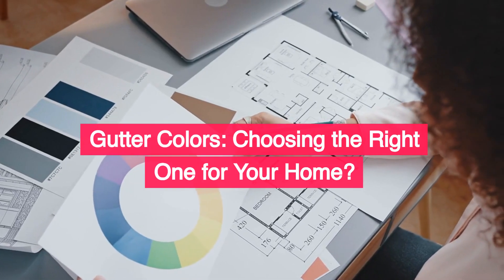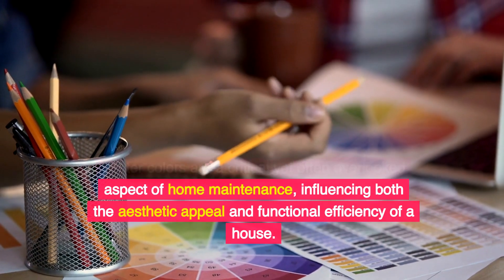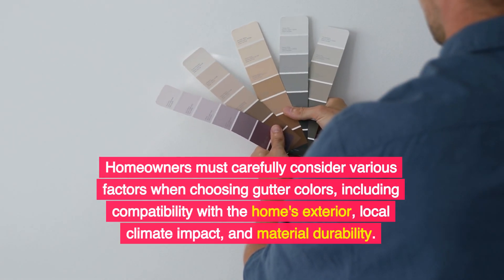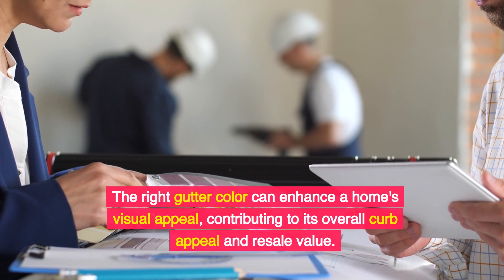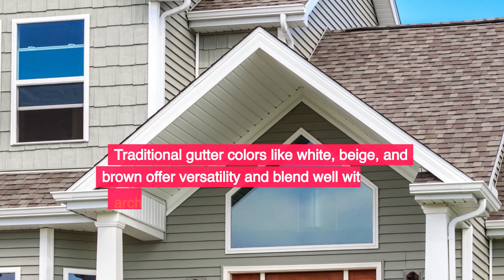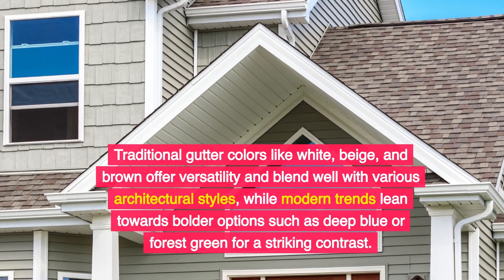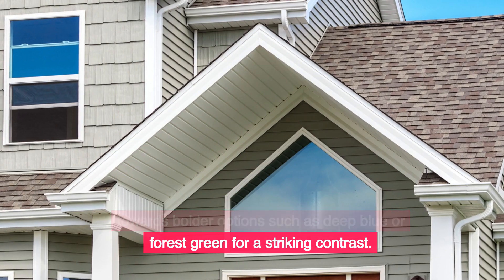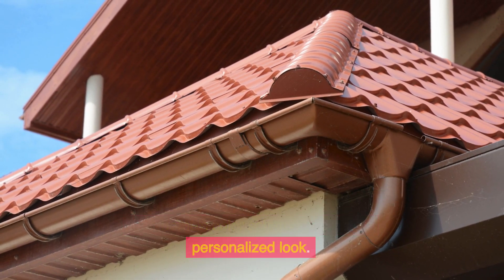Gutter Colors: Choosing the Right One for Your Home?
Explore our comprehensive guide on choosing the perfect gutter colors for your home. Get expert tips on matching with your home's style, understanding the impact of climate on color choices, and maintaining color integrity. Elevate your home's curb appeal with our practical advice on gutter color selection.